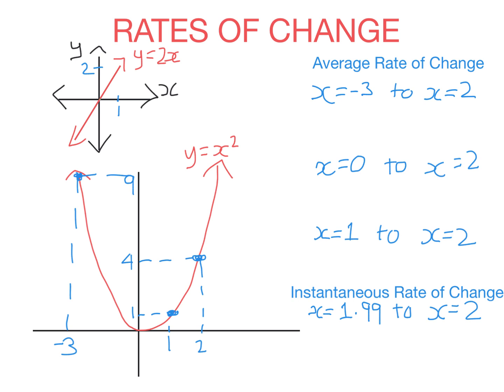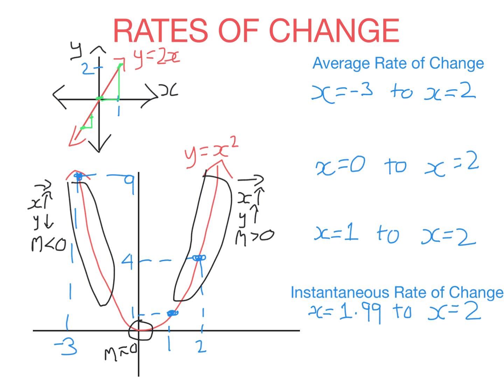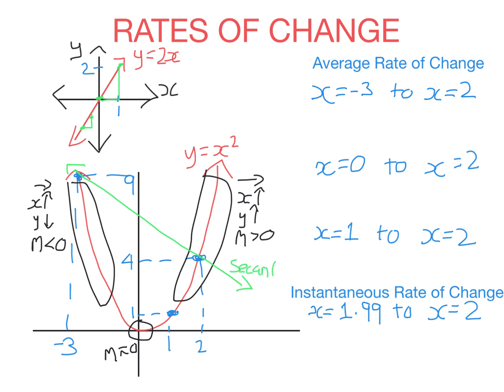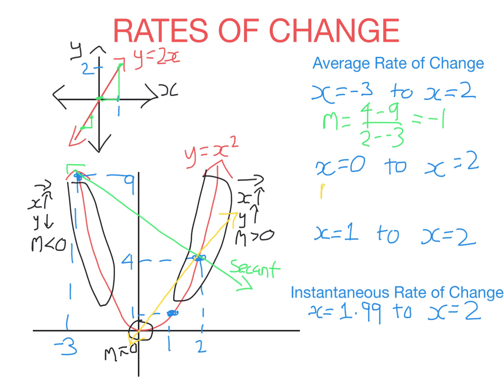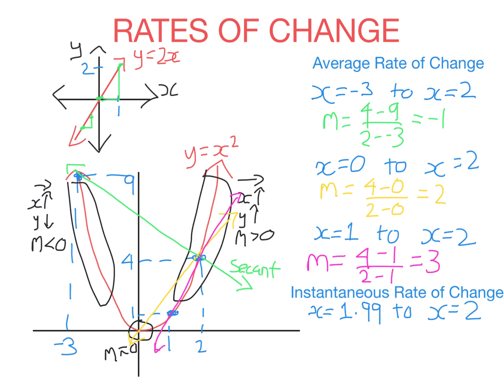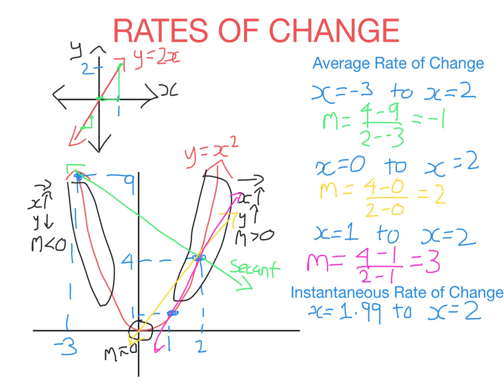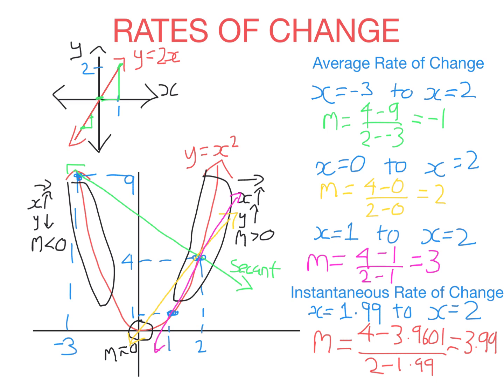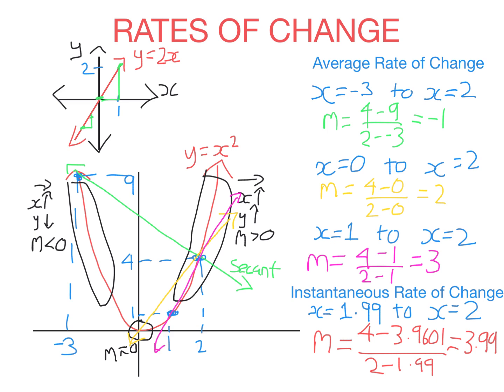Rates of Change